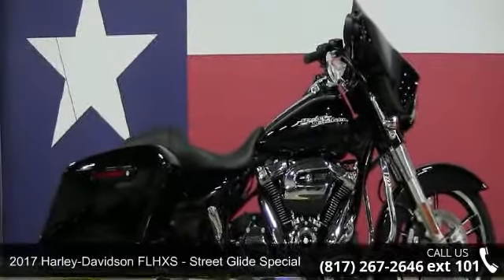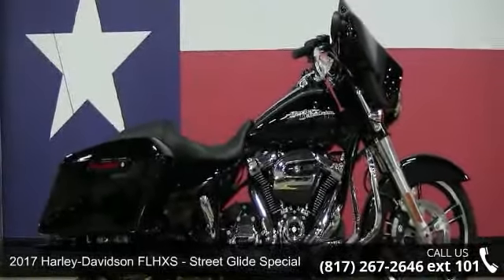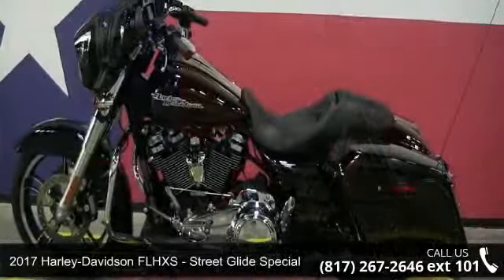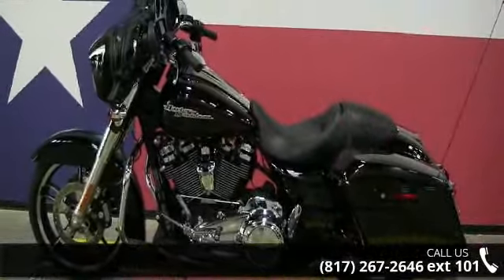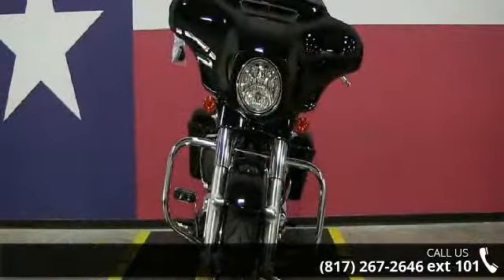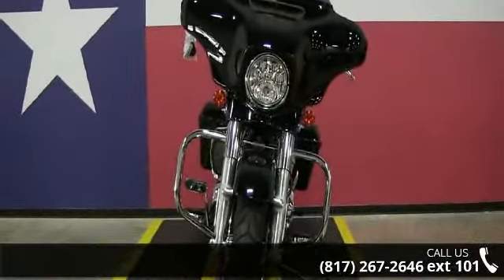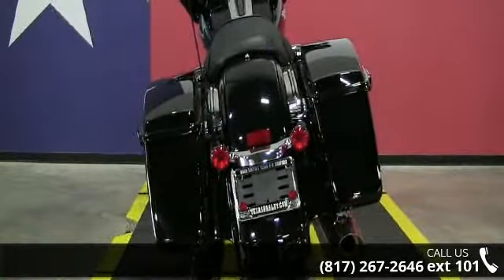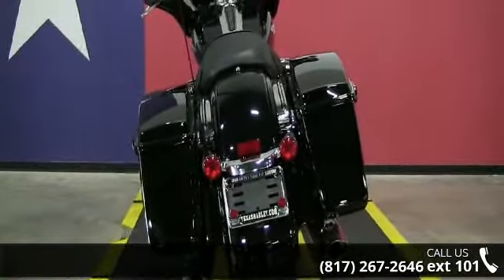2017 Harley-Davidson FLHXS - Street Glide Special - Texa...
2017 Harley-Davidson&#174; Street Glide&#174; SpecialDo you want plush, top-end touring technology and infotainment or unruly stripped down bagger style? We vote yes.Rockin&#8217; the miles made better than ever.The Harley-Davidson&#174; Special model set the world standard for the stripped-down, hot rod look. Its style is often copied, but never duplicated. The all-new Milwaukee-Eight&#8482; 107 engine backs up the look with massive torque. The ride is unmatched as well, thanks to the all-new suspension and Reflex Linked Brembo&#174; brakes. The Special features the top-of-the-line 6.5-inch touchscreen infotainment system with integrated GPS and the BOOM!&#8482; Box 6.5 GT audio system, standard ABS, a gloss black inner fairing and color-matched fairing skirt. When it comes to the Street Glide Special motorcycle, nothing else comes close.